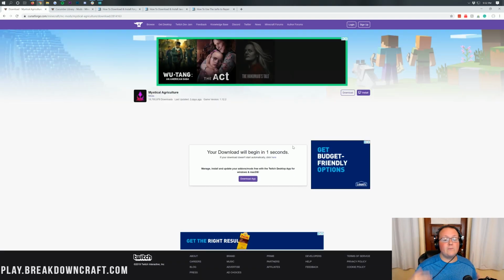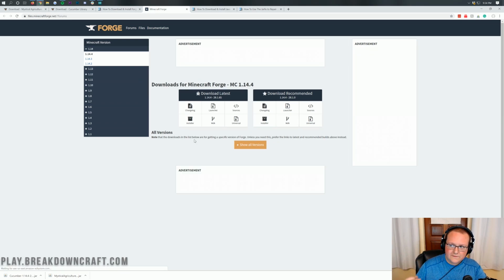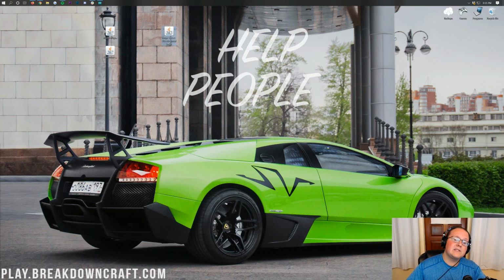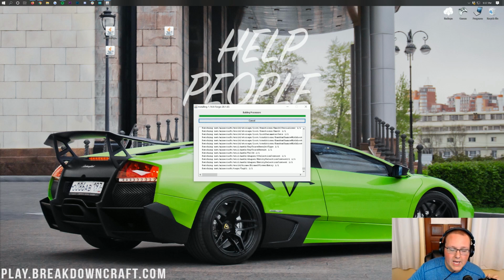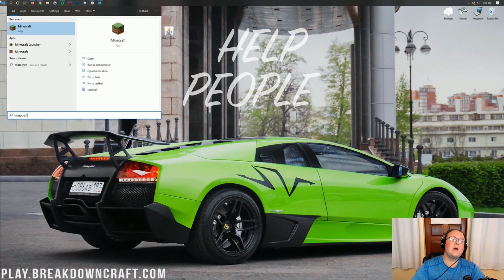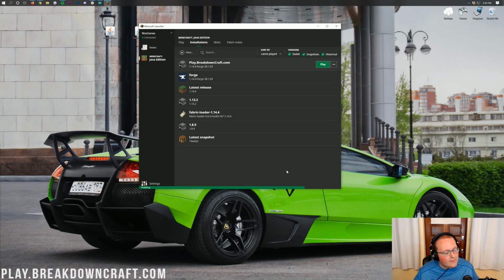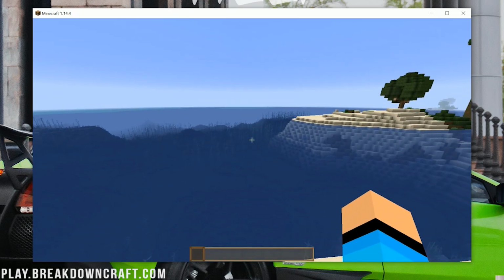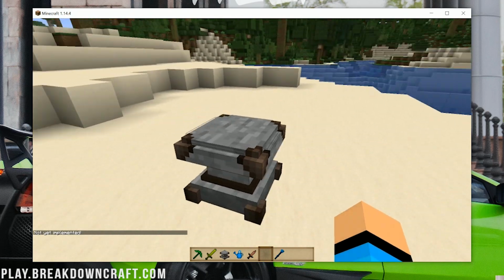How To Download & Install Mystical Agriculture in Minecraft 1.14.4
If you want to know how to download and install Mystical Agriculture in Minecraft 1.14.4, this is the video for you! We show you every single step of downloading and install Mystical Agriculture in Minecraft 1.14.4. From where you can download Mystical Agriculture from to how you can install Mystical Agriculture in Minecraft 1.14.4, we cover it all to ensure you will be able to install Mystical Agriculture no matter what!

Start your 24-hour DDOS-Protected Minecraft server with Apex Minecraft Hosting!

About this video: This video is our step-by-step guide showing you how to download and install Mystical Agriculture in Minecraft 1.14.4. Literally, everything is covered from downloading to install the mod with Forge, it is all covered in this tutorial. What is Mystical Agriculture? Well, it is a mod that adds tons of new crops, tools, and other fun stuff like awesome furnaces to Minecraft 1.14.4. If you love farming, MysticalAgriculture takes it up a level in Minecraft 1.14.4. Thus, let's go ahead and learn how to add Mystical Agriculture to Minecraft 1.14.4!

Once you click that link, you will be taken off to CurseForge where you will be able to scroll down the page a bit. and you will see a 'Recent Files' section in the right-hand sidebar. Under this, you will see a 'Minecraft 1.14' section. Under that, you will see a file with a purple down arrow next to it. Click this arrow to start downloading Mystical Agriculture MinecraftMod for 1.14.4.

You will also need to download the Cucumber Library which is required for Mystical Agriculture. You can find this Library mod linked in the description above. The download process is the exact same as Mystical Agriculture just make sure you are downloading the 1.14.4 version.

After you have Mystical Agriculture and the Cucumber Library downloaded, you need to download and install Forge for Minecraft 1.14.4. The good news is we have an in-depth tutorial that will show you every single step of getting Forge linked in the description above. Go through that, and you will set up Forge for Minecraft in no time!

Once you have Mystical Agriculture downloaded and Forge installed, we can finally learn how to download and install Mystical Agriculture in Minecraft 1.14.4. This process is very simple just press the Windows Key and 'R' on your computer at the exact same time. This will open up the 'Run' application. In the text box in this application, type '%appdata%' and hit enter. This will open up your 'Roaming' folder. Then, in this folder, you will see a '.minecraft' folder. Open that up, and you will see a 'mods' folder. If you don't, just create one. Now, all you need to do in order to install Mystical Agriculture in Minecraft 1.14.4 is drag and drop it into this mods folder. Be sure to put the Cucumber Library that you downloaded in the mods folder with it as well.

The last step of getting Mystical Agriculture in Minecraft 1.14.4 is making sure you play the Forge version of Minecraft. To do this, open the Minecraft launcher, click the little arrow next to the play button, select 'Forge', and then click play. Minecraft 1.14.4 will now open up with Mystical Agriculture installed!

If you have any questions about getting Mystical Agriculture in Minecraft 1.14.4, please let us know in the comment section down below, and be sure to give this video a thumbs up and subscribe to the channel if you haven't already. It really helps us out, and it means a ton to me. Thank you very, very much in advance!